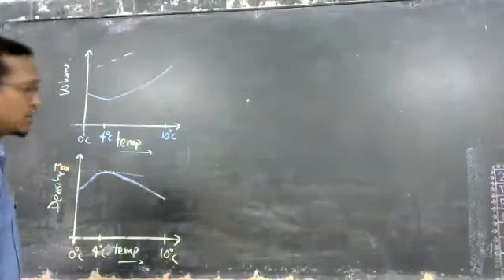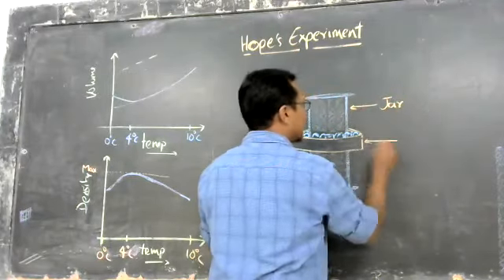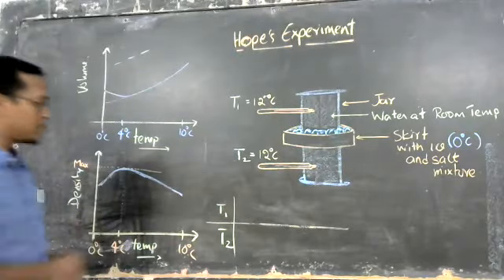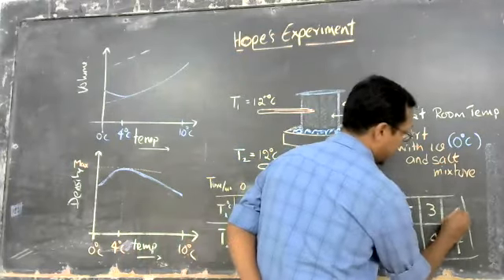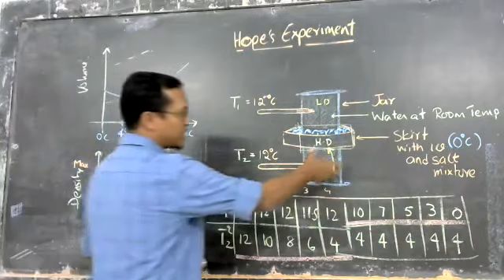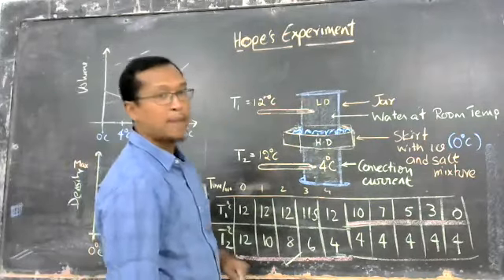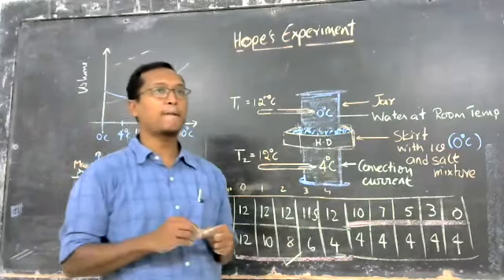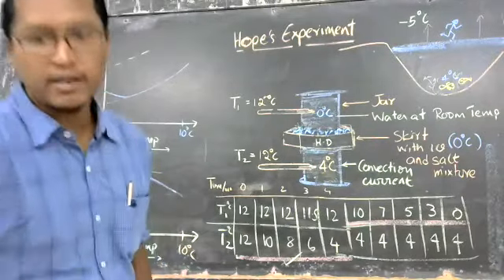Hope's Experiment to Demonstrate Anomalous Expansion of Water (ICSE Class 9)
A discussion on the experiment that demonstrates the anomalous expansion of water.

Addendum: A little further study indicates that the experiment does not proceed along the lines described here. The temperature in the upper thermometer does drop during the first phase too and this happens due to convection currents that are set up locally near the "skirt". This also shows that convection currents are set-up in the upper part too as against my statement in the video. Apologies for the error.

Here is a short video on this from Jnana Prabhodini (a bit dated but good).